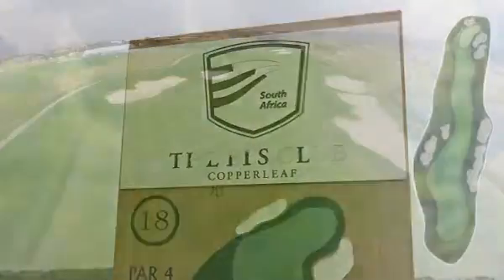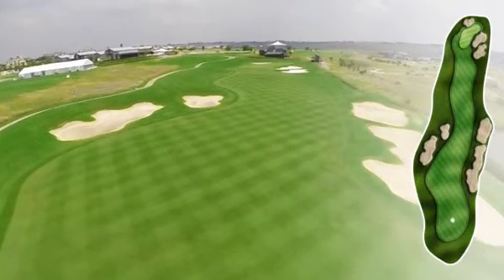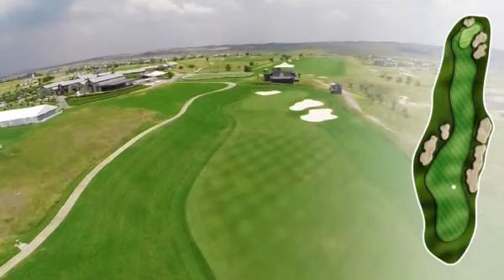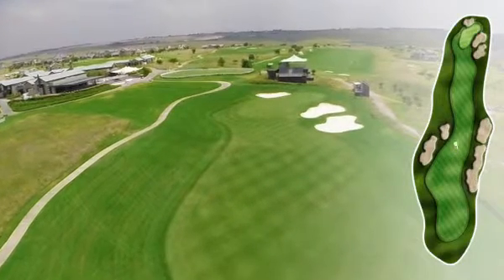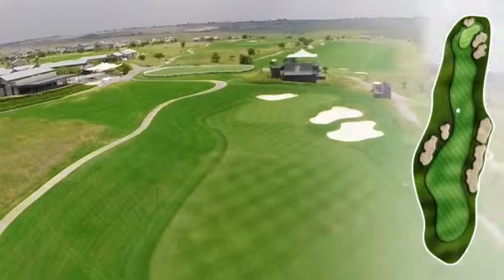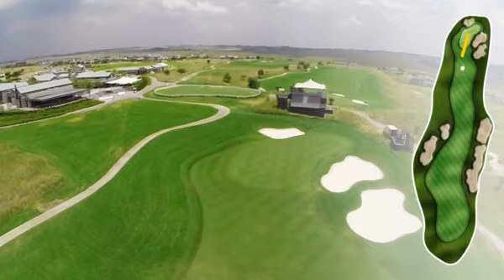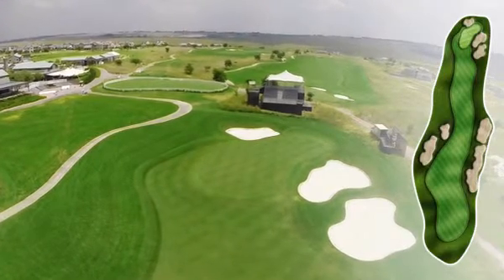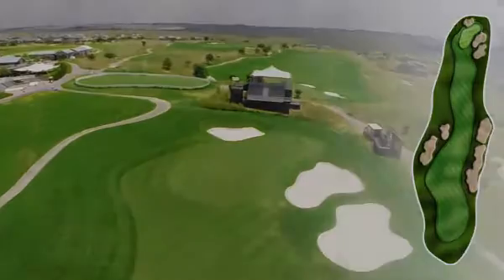The Els Club: Copperleaf Hole 18